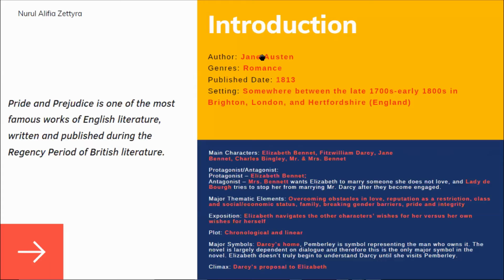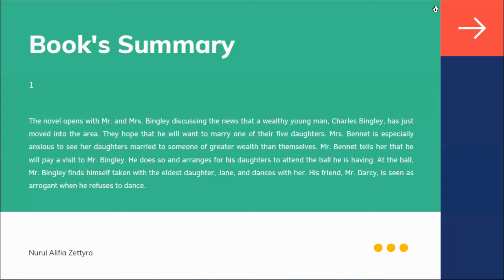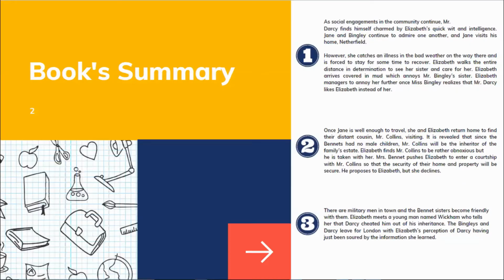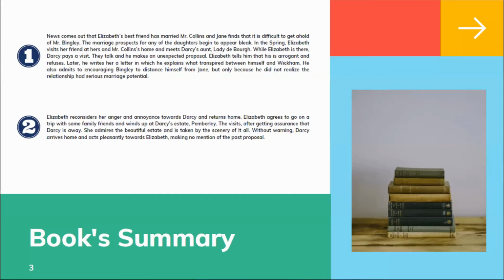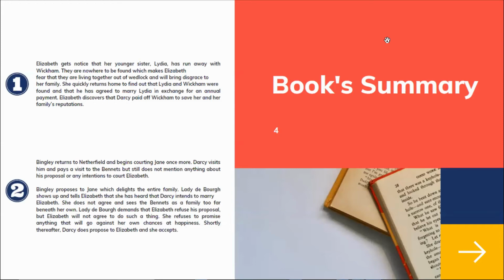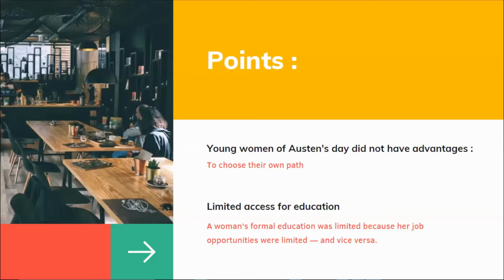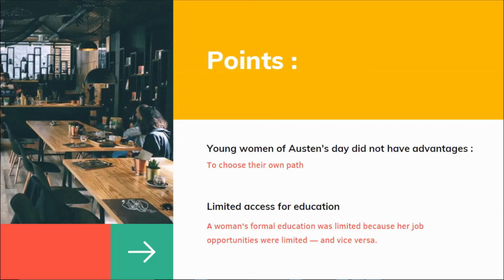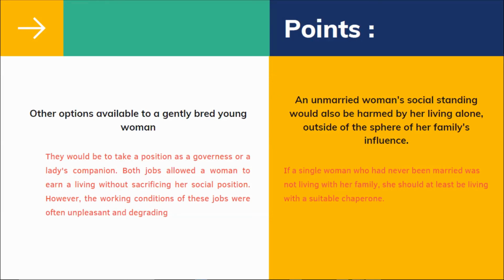A Summary and Analysis of Pride and Prejudice (Written by Jane Austen)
Pride and Prejudice, romantic novel by Jane Austen, published in 1813. A classic of English literature, written with incisive wit and superb character delineation, it centres on the turbulent relationship between Elizabeth Bennet, the daughter of a country gentleman, and Fitzwilliam Darcy, a rich aristocratic landowner.

This video is going to tell you the summary and analysis of the book from various sources.